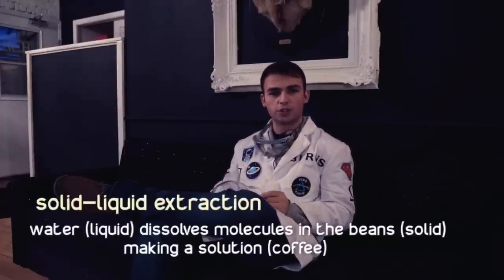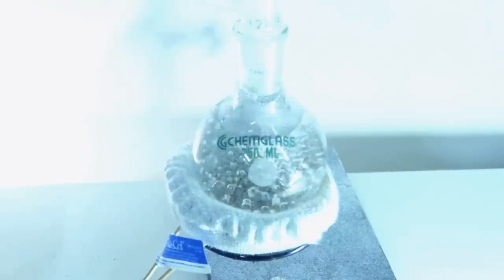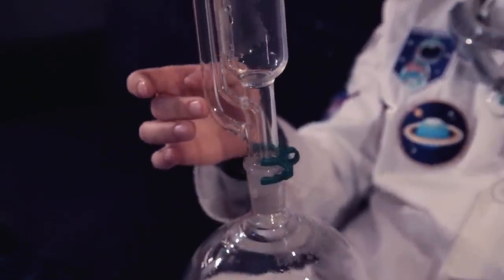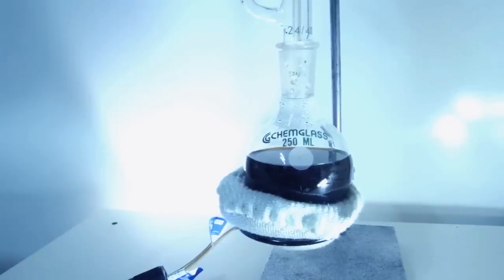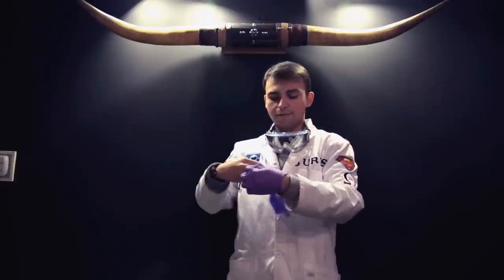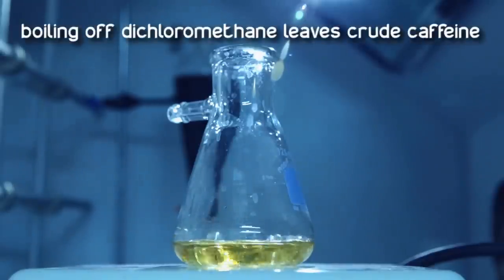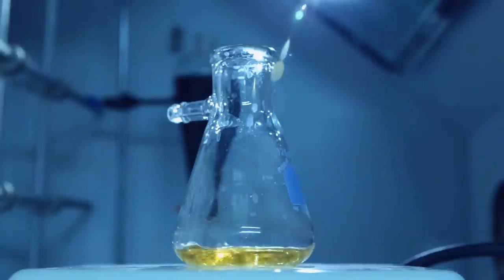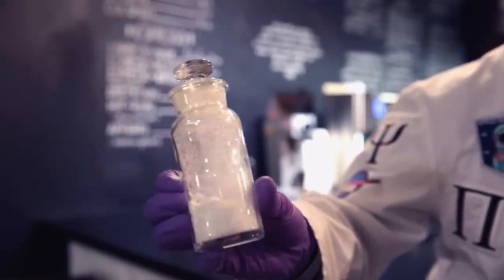Caffeine Crystals and Coffee Chemistry!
Crystals of caffeine are extracted from coffee in this episode of Chemistry in Context. Techniques used include, solid-liquid extraction, liquid-liquid extraction, filtration, sublimation, and re crystallization. We also could have used TLC (thin layer chromatography) to examine the purity of the product - but this will be used in a different video.

This content is not to be used without permission.  Content is not to be altered, edited, or changed in any way.  Thank you.